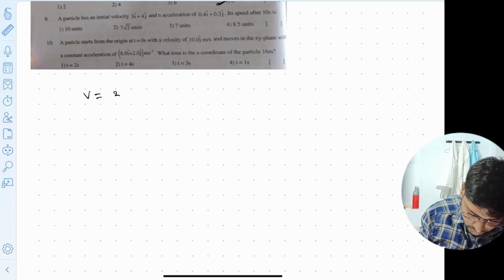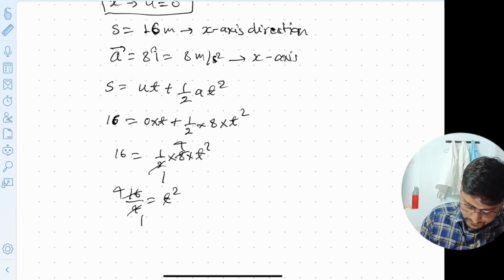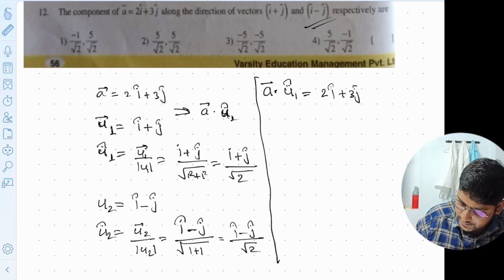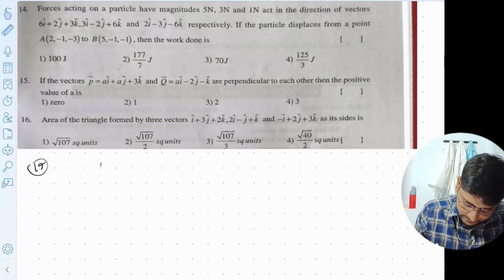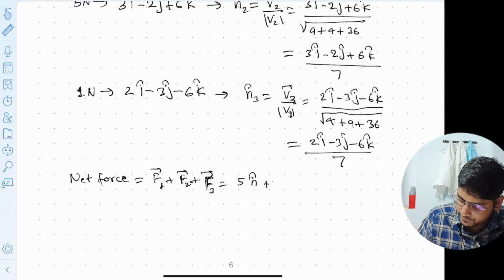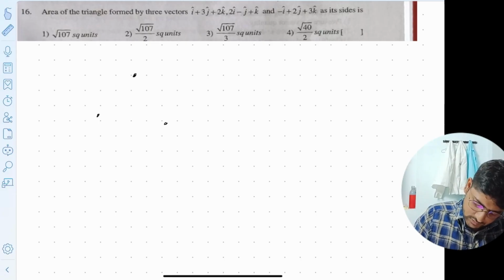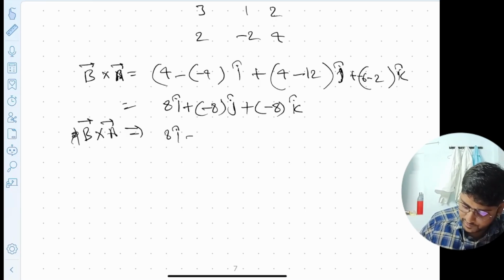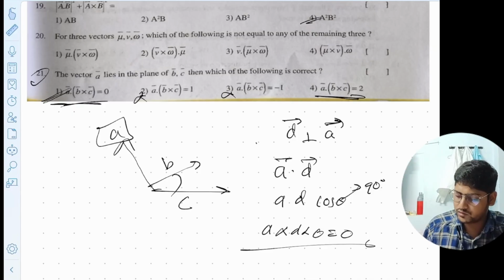Practice Questions | Lecture 3 | Physics Basics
In this video, we’ll explore important Questions in Vector.

🎯 Perfect for:
• Anyone starting their physics learning

💡 I explain concepts step-by-step with clarity so they’re easy to understand and remember.